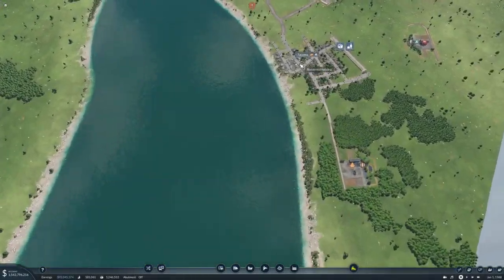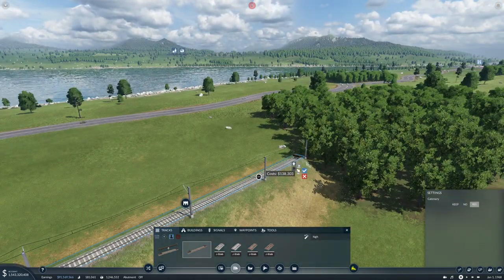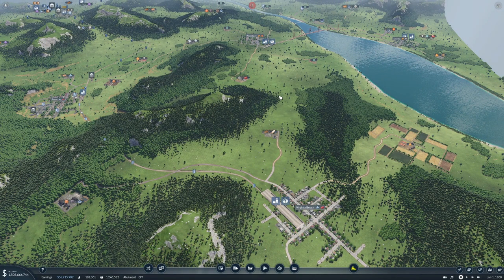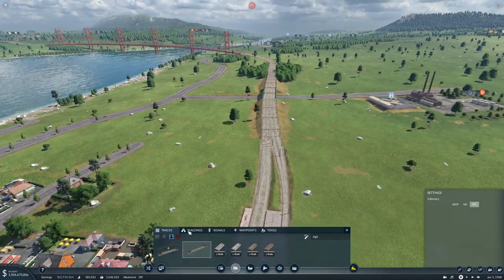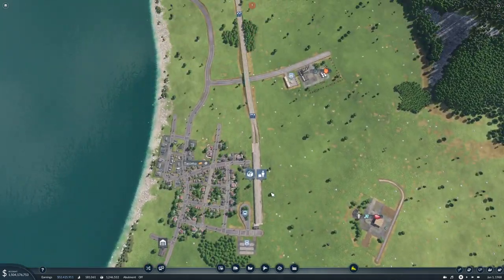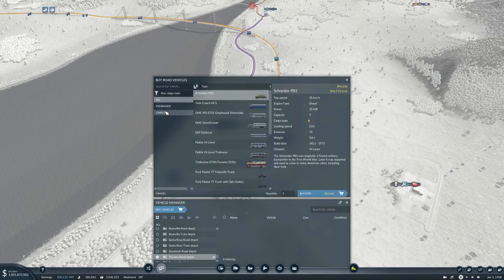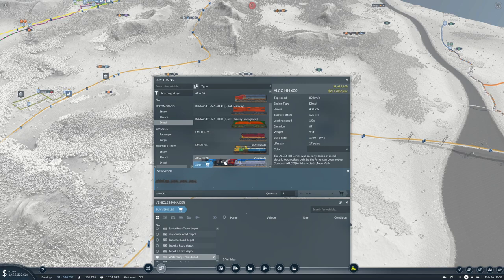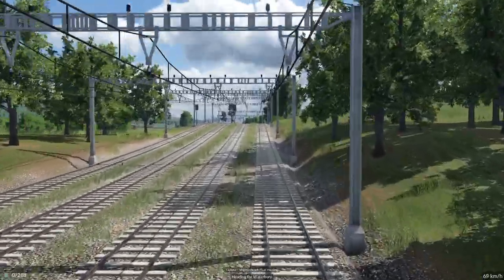Transport Fever 2 Ep32 | Let's Go MEGA | The Fuel is Flowing